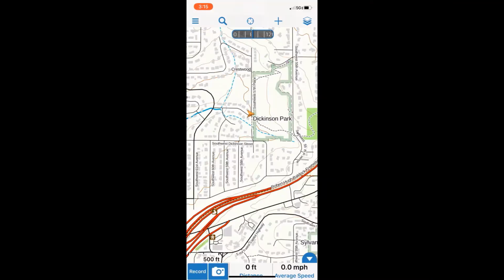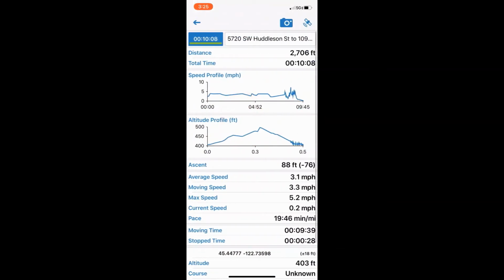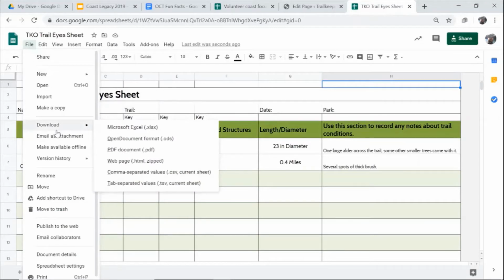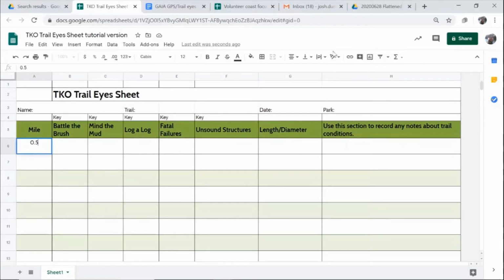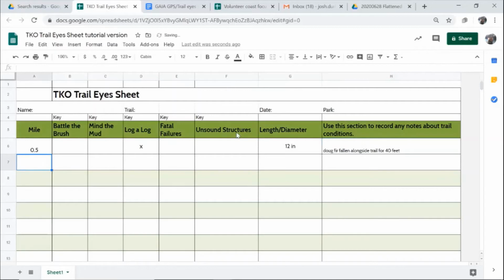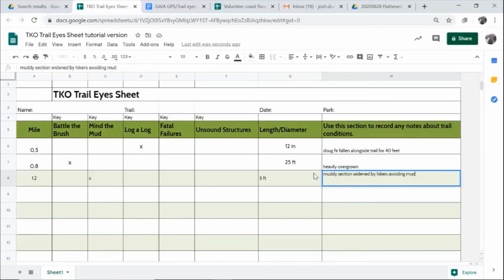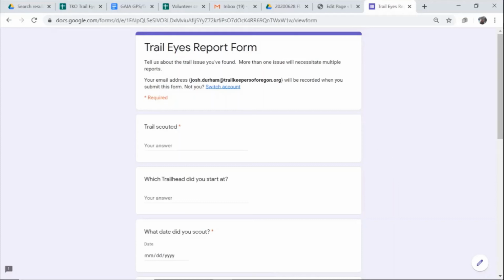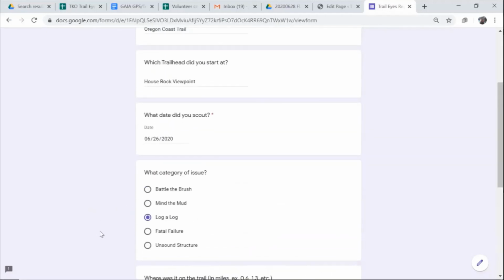TKO Trail Eyes: Gaia GPS tutorial